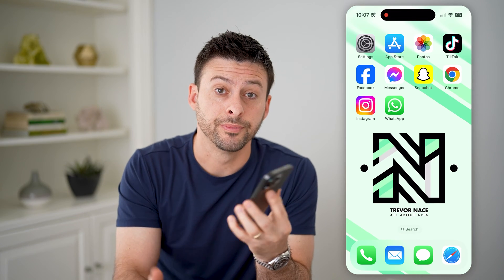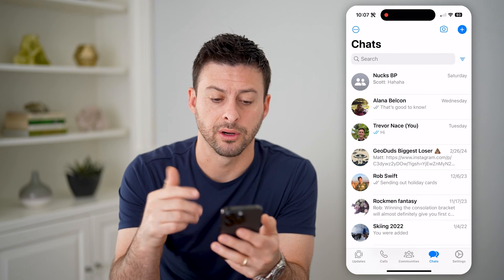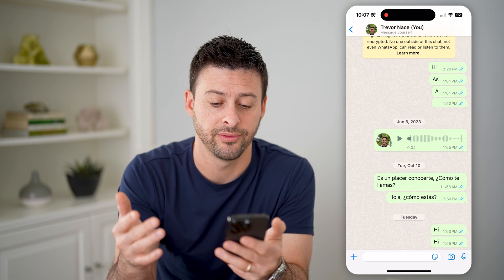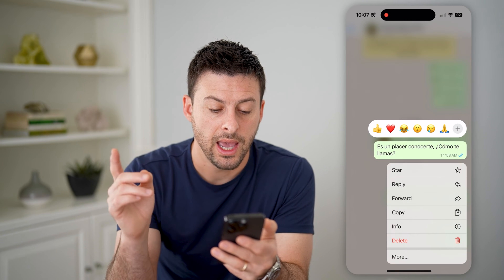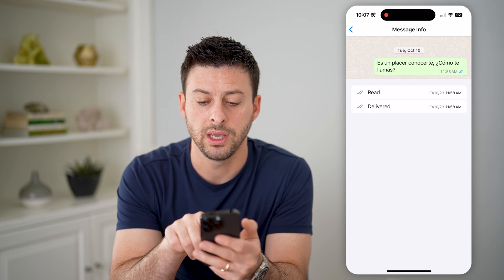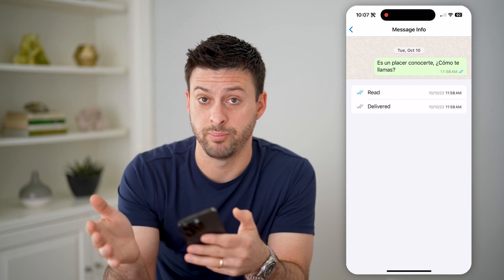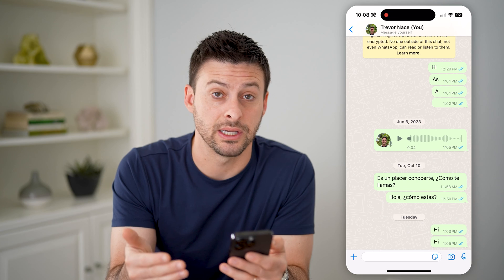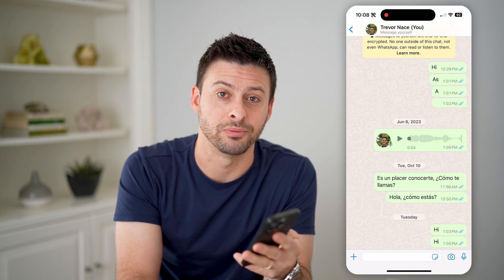How To Check Message Info On WhatsApp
Here's how you can check the info on a WhatsApp message including when it was read and delivered and by who.